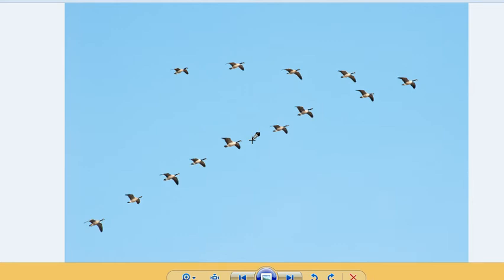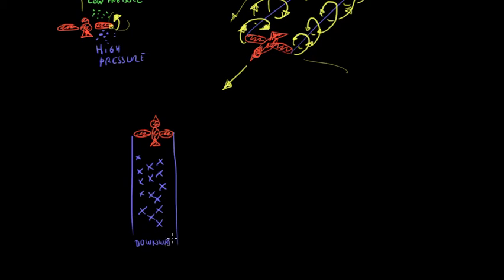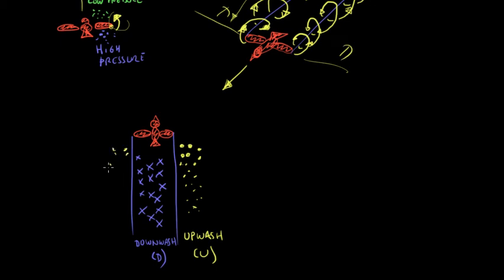khanacademytalentsearch - Why Birds Fly in V-formation?